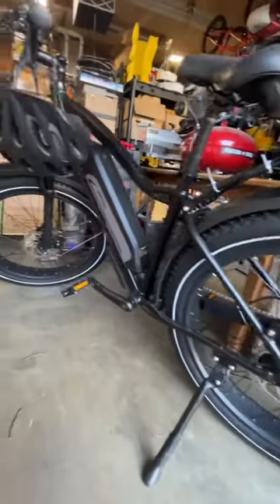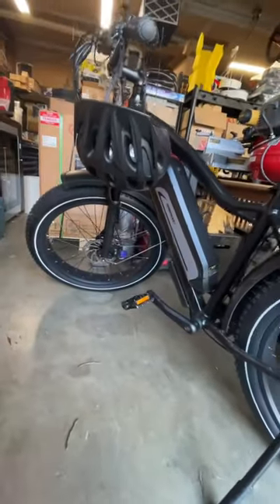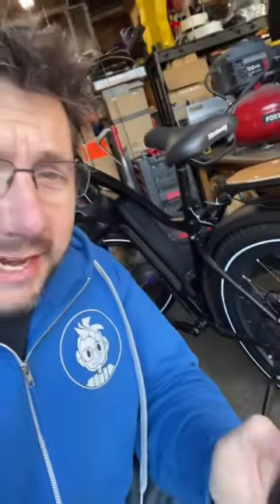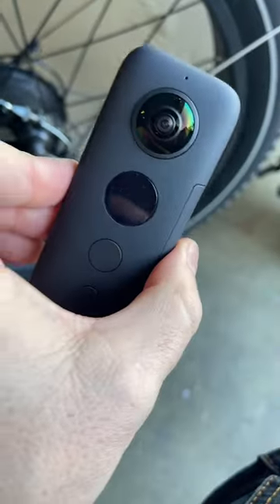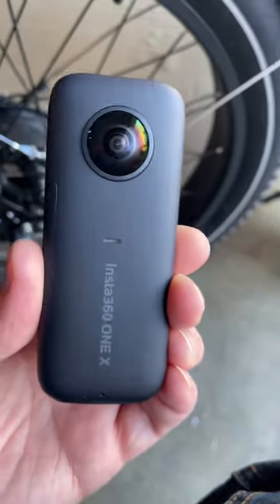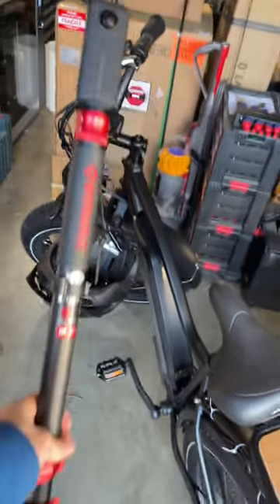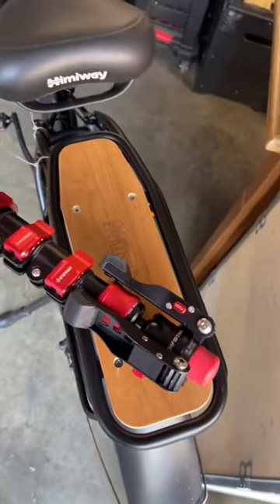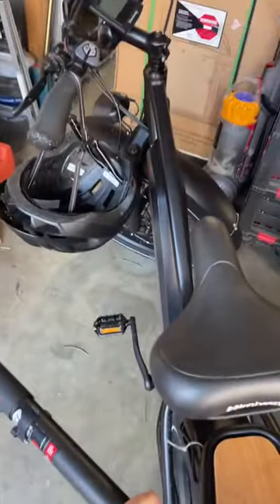Himiway Cruiser PLUS @insta360